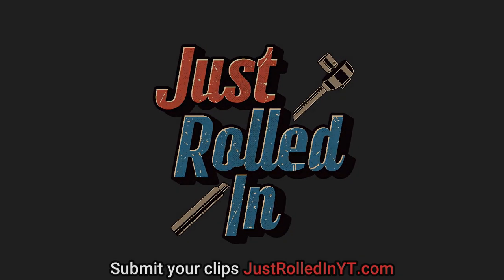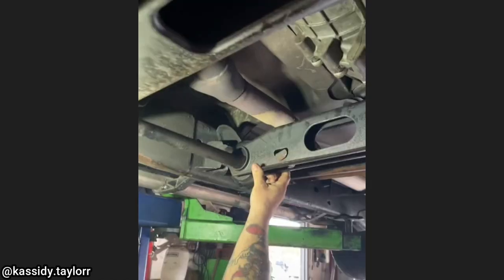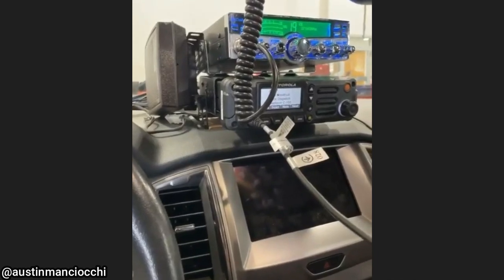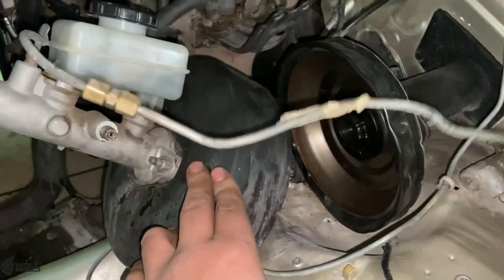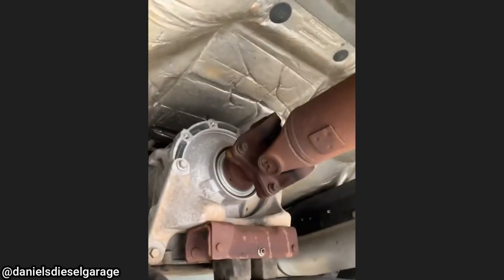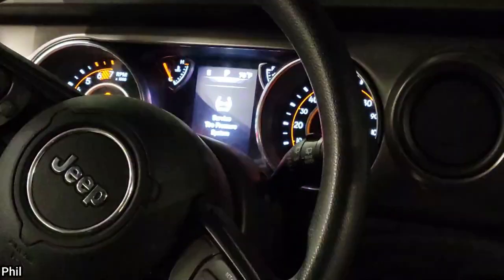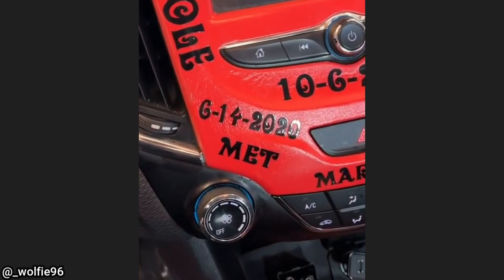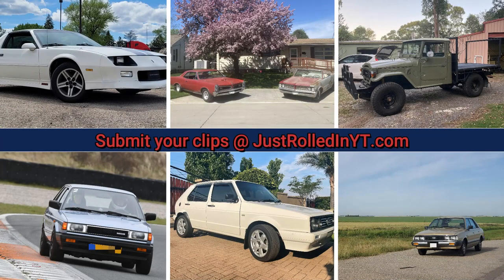Customer States Haven't Changed Oil In 60,000 Miles | Just Rolled In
борис via ViralHog

0:00 Intro
0:05 The camshaft variator is part of the Variable Valve Timing System (VVTS.) This system alters the timing of the valve lift in order to improve gas mileage, lower harmful emissions, and ensure high performance whenever you drive. The variator itself attaches to the camshaft and kickstarts the altering and the timing between inlet and exhaust. Will give an update on this clip if we get one.
0:20 Chevrolet Avalance. Missing lower shock bolts, sway bar links, broken and bent exhaust, transmission mount loose, coil springs held in with ratchet straps, and a whole lot more.
0:48 Chevrolet Avalanche.
The customer paid the mechanic to remove all the pine cones, and the smell had gone away. Always a good idea to check your vehicle if it's been sitting for a while.
1:04 This was on a volunteer firefighter's vehicle.
1:11 Datsun Pickup Truck (1978 if they recall correctly).
1:32 2009 Mustang GT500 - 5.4L Supercharged engine.
The mechanic said these engines are really expensive (30k with the supercharger on newer models). He is waiting to hear back from the customer on what they want to do. Will update this if we get more information.
1:48 As mentioned the customer topped up the coolant reservoir with gasoline. The mechanic said the customer told him that they aren't sure how to fill up their vehicle.
1:58 The mechanic said: "Truck was a 2wd by the vin with either a frame swap. Or 4x4 coil buckets and front axle bolted in."
The truck also didn't have a 4WD knob/shifter in the cab.
Why it's important to get a vehicle inspected before purchasing it.
2:11 The technician said this car had a bunch of other issues wrong with it, but for now, the customer just wanted the tail lights to be fixed.
2:22 The customer left the warning sticker on the battery.
2:28 The technician said: "The No Start was the original issue and they could not fix it.  They were in the right place when the green connector block was replaced but the problem was in one of the white 2-way connectors."
2:52 No extra info.
3:04 "I was returning home and saw a car with a wrench on its wheel. I signaled to the driver to get his attention and he stopped, but the driver thought that I wanted him to let me pass. Then he signaled to him once again pointing out the window on wheels. And already at the intersection, I saw how this non-spinning wheel flew off into a cyclist passing by. Stopped to help him, but the guy is okay. as it turned out, the driver changed the wheel and was distracted, and then forgot to fix it. The cyclist and the driver of the seven turned out to be neighbors, and since everything is fine with the cyclist, he drove on."
3:25 Outro. Thanks for watching!